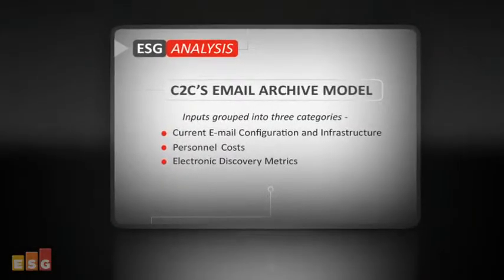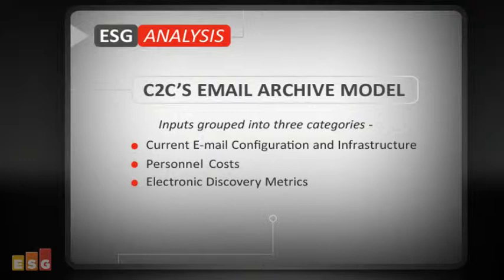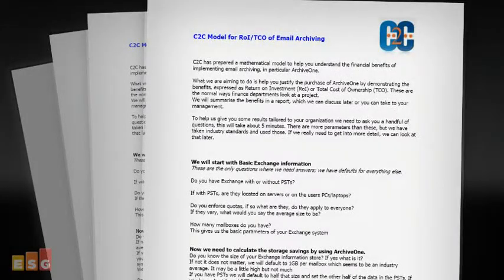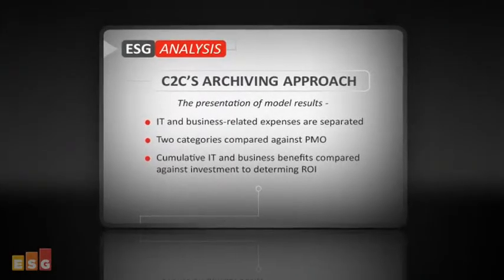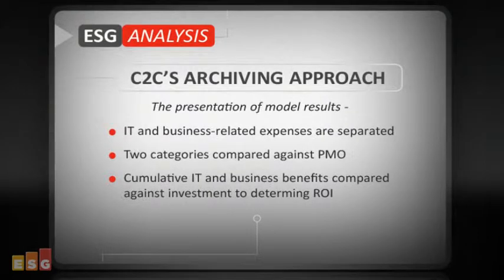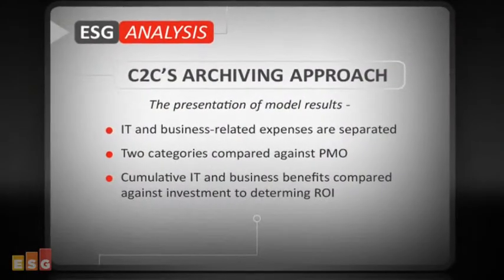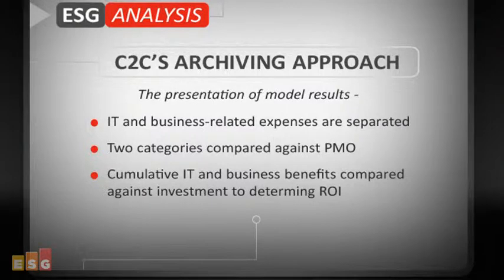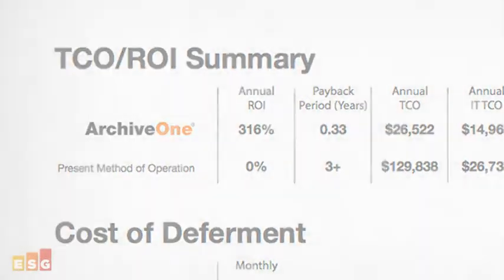Introducing C2C Systems' Total Cost of Ownership Model; review by ESG Group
This video by Enterprise Strategy Group explains the usefulness of the C2C Systems' Total Cost of Ownership Tool for Email Archiving.  If you are interested in determining whether C2C's ArchiveOne product suite can provide a quick return for your environment, please and ask for an evaluation.